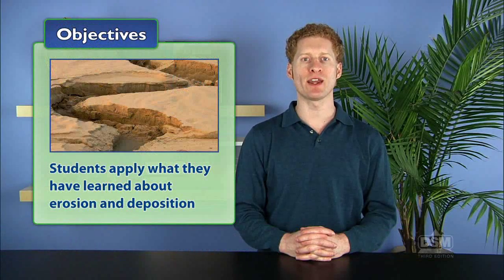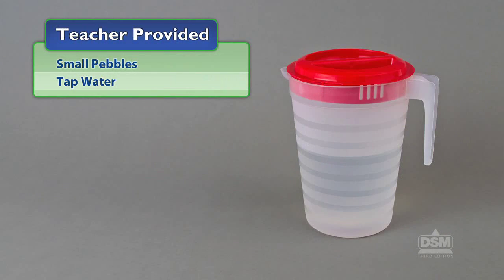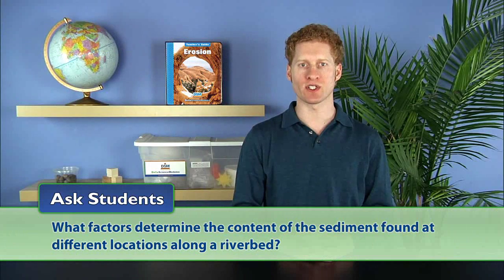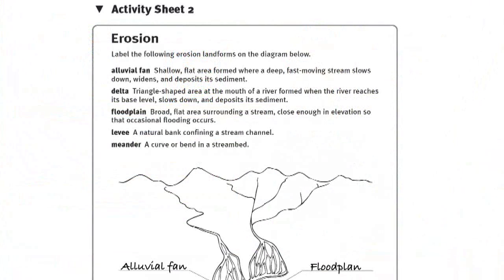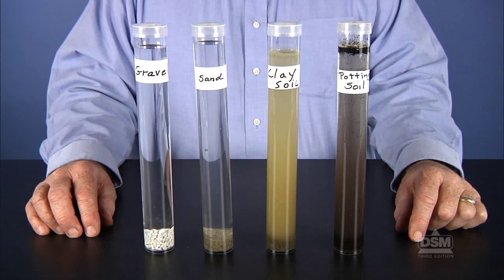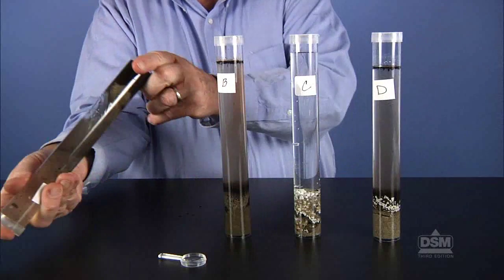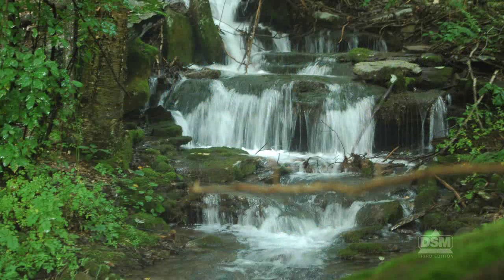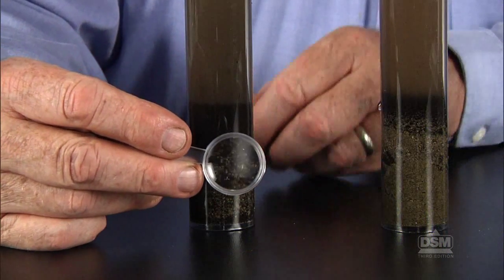Erosion - Activity 9: River Sediment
Students apply what they have learned about erosion and the characteristics of different types of earth materials to determine where, each of four river sediment samples was taken. Students study a map describing several areas along the river to identify the site where each sample was most likely obtained.